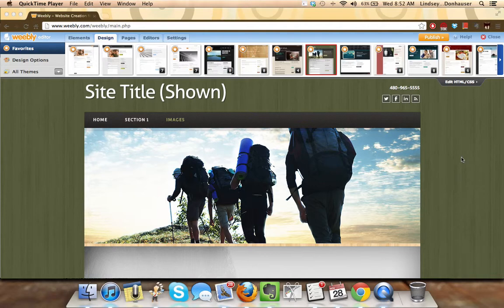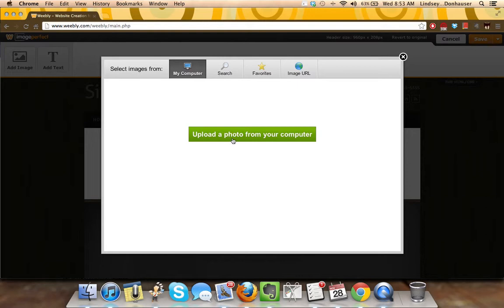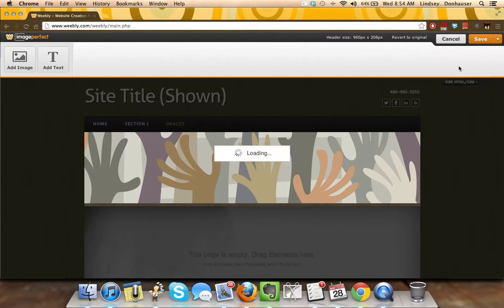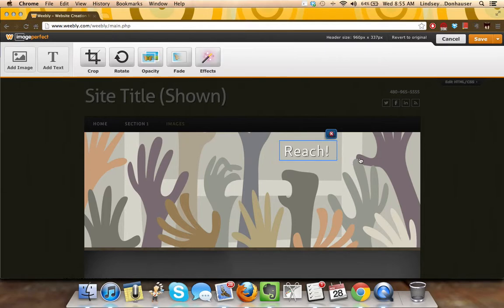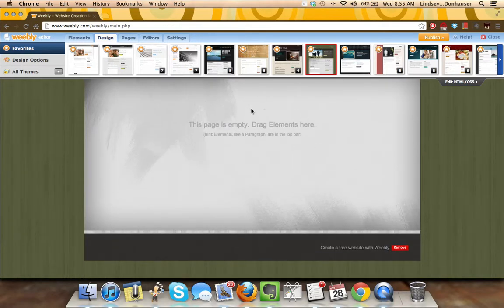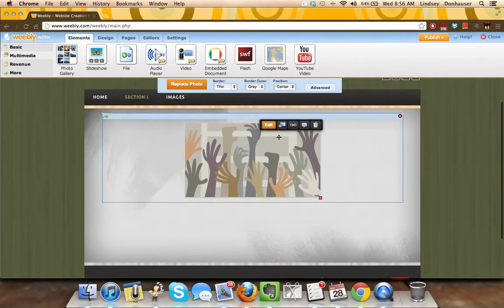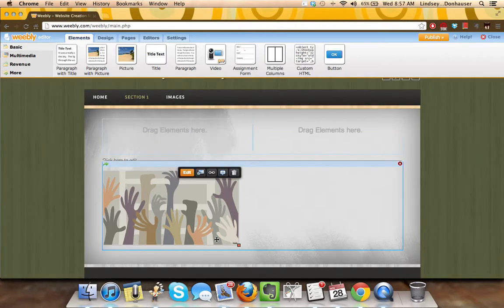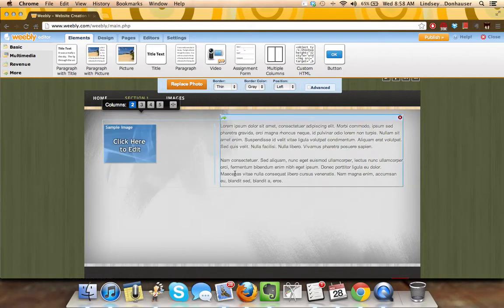Add & Adjust Images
Whether you want to adjust the template image or add new images of your own, this video will show you how.

Adding a new image demo @ 3:00 min mark